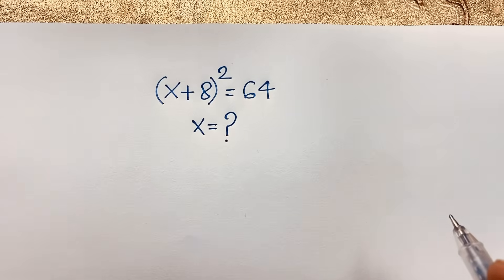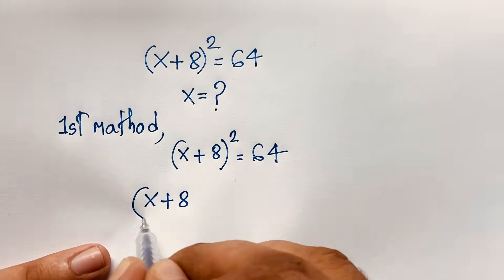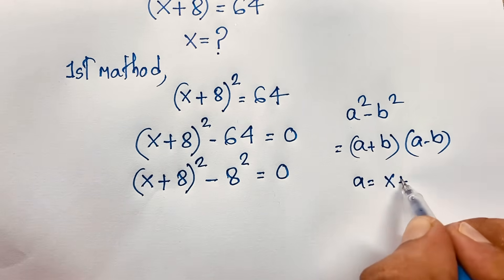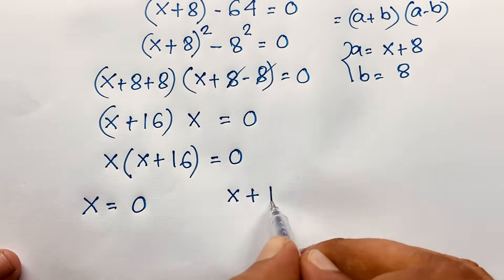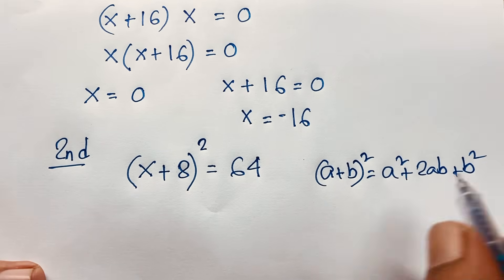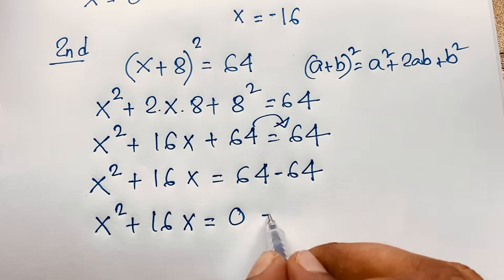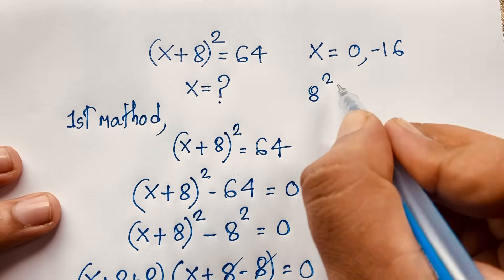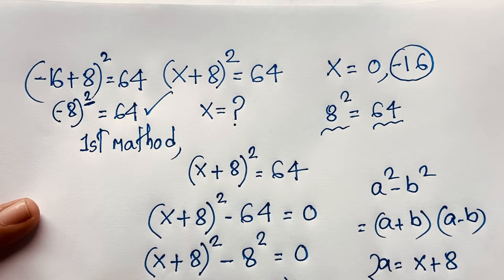A Nice Algebra Problem | Maths Solution :X=?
Hello everyone ,Welcome to Rashel's classroom. In this video i solve a easy maths problems. Find the value of X?